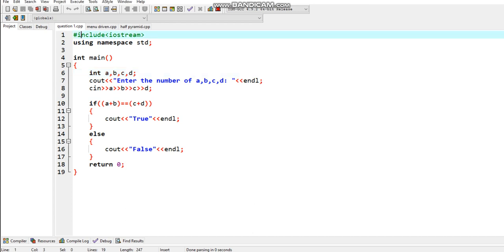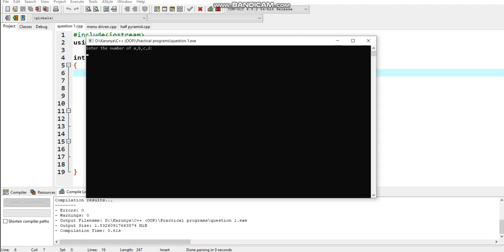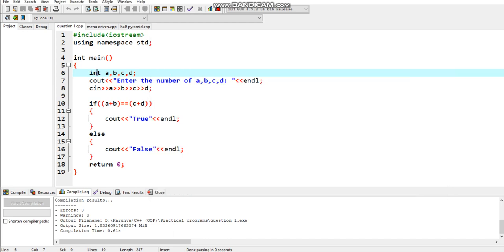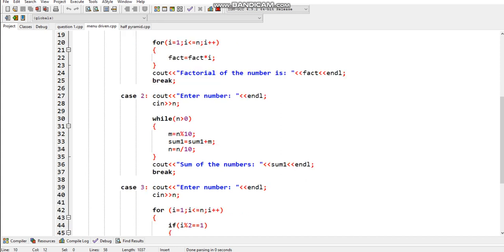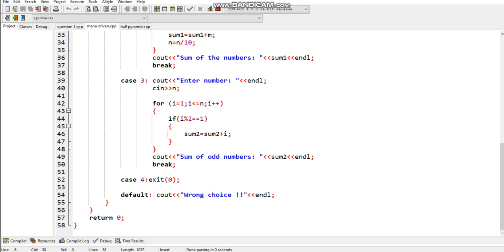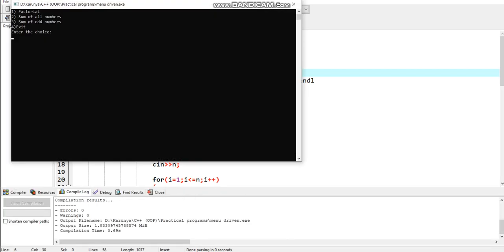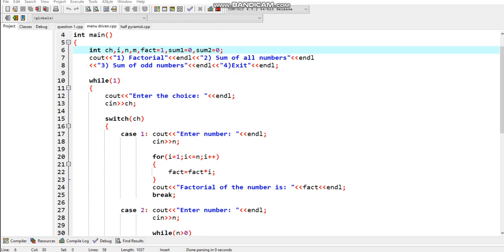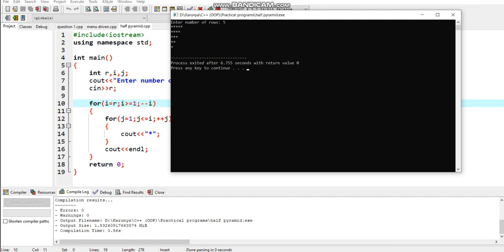Experiment No 1 | Set 2 | OOP lab Practicals | ULK19CS2001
Experiment no 1 , Set 2 , Object Oriented Programming Lab Practicals. Register no (ULK19CS2001).